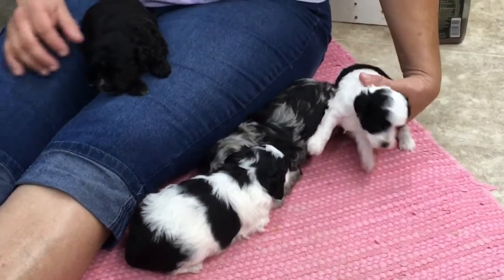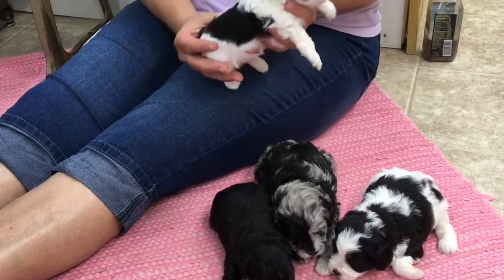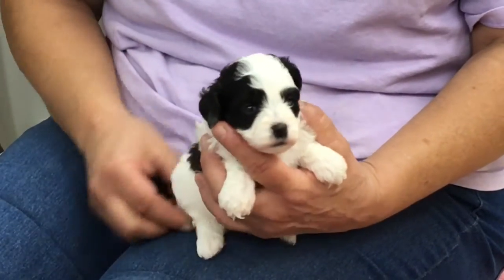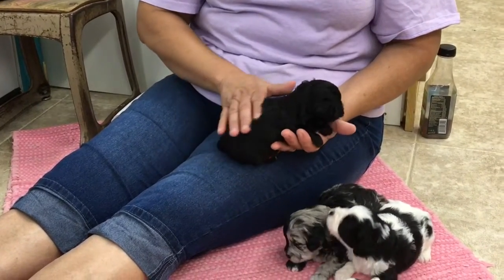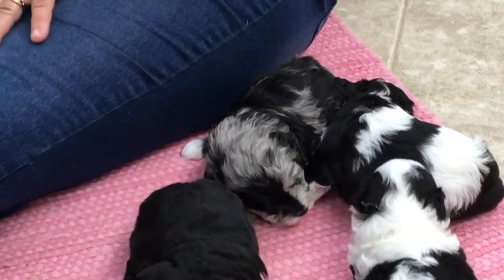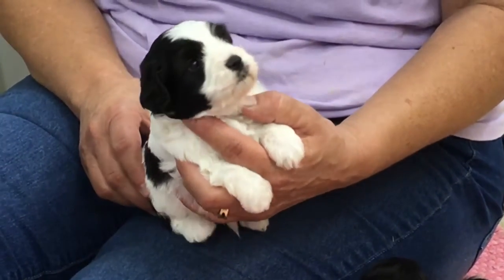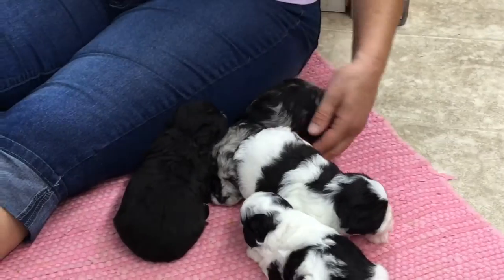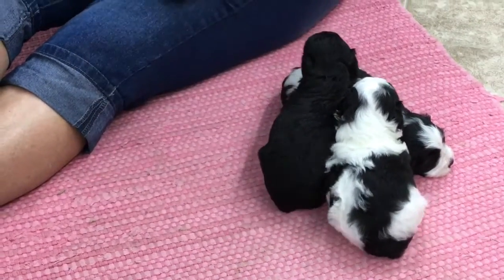Daisy's 4 schnoodle puppies 8-4-16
This litter is sold and waiting to go home.